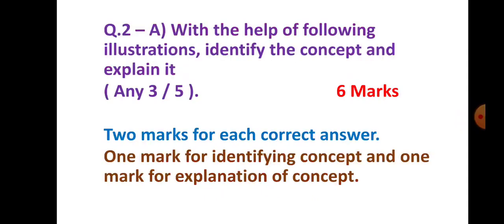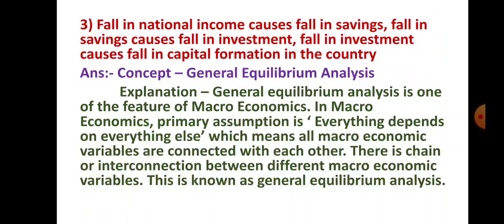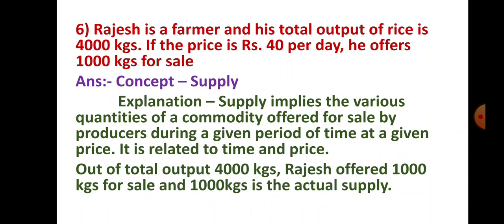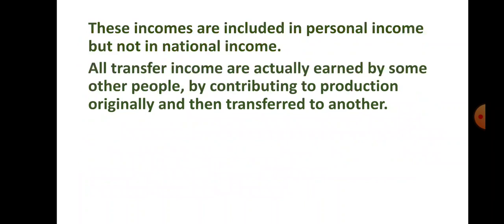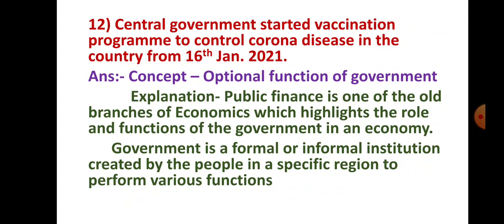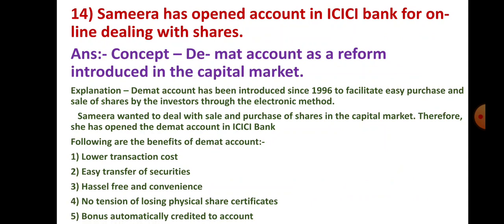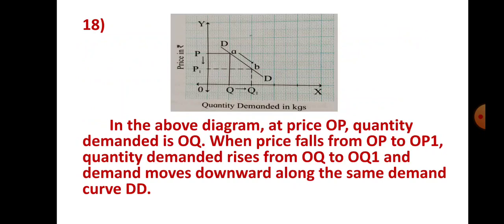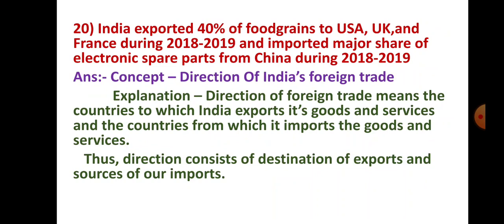BYK_XLS_ECO_13 by Lalita S Humraskar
BYK College Of Commerce - Expert Lecture Series 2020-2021
Sub:- Economics
Q.2 A) Identify the concept with the help of following illustrations and explain it.

Video links of expert Lecture series:-